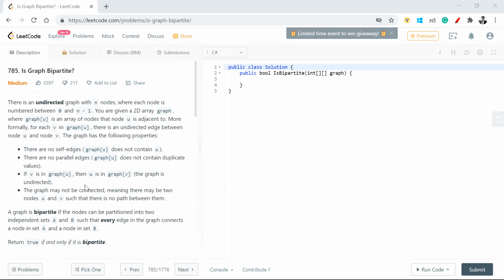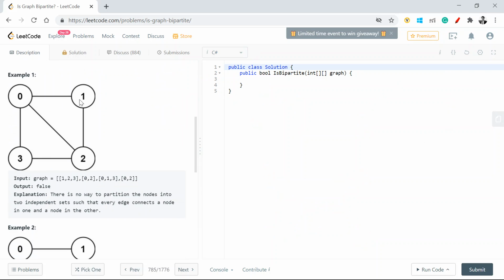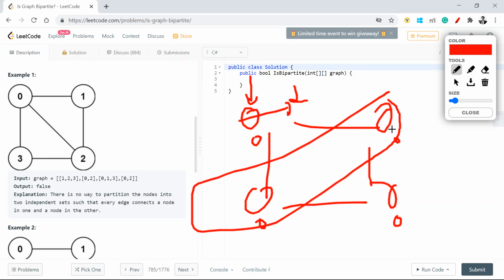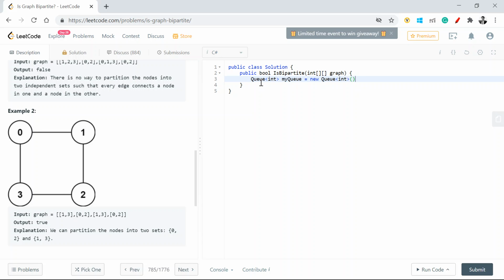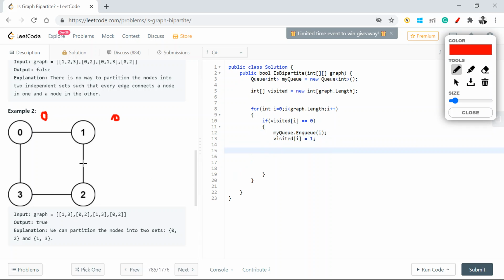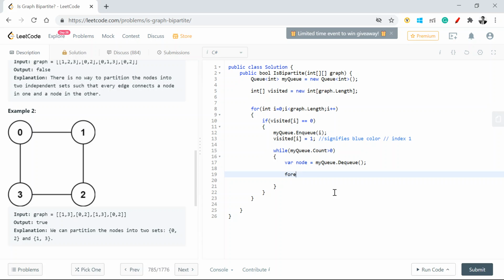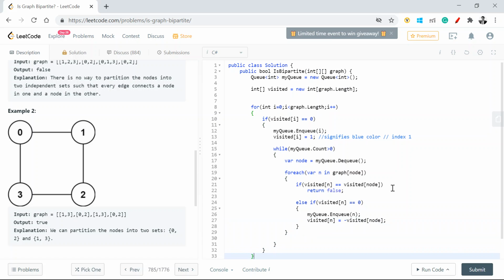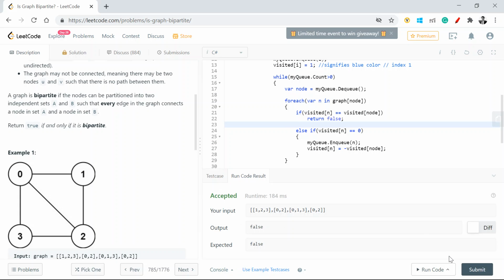Google - Is Graph Bipartite | LeetCode 785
There is an undirected graph with n nodes, where each node is numbered between 0 and n - 1. You are given a 2D array graph, where graph[u] is an array of nodes that node u is adjacent to. More formally, for each v in graph[u], there is an undirected edge between node u and node v. The graph has the following properties:

There are no self-edges (graph[u] does not contain u).
There are no parallel edges (graph[u] does not contain duplicate values).
If v is in graph[u], then u is in graph[v] (the graph is undirected).
The graph may not be connected, meaning there may be two nodes u and v such that there is no path between them.
A graph is bipartite if the nodes can be partitioned into two independent sets A and B such that every edge in the graph connects a node in set A and a node in set B.

Return true if and only if it is bipartite.